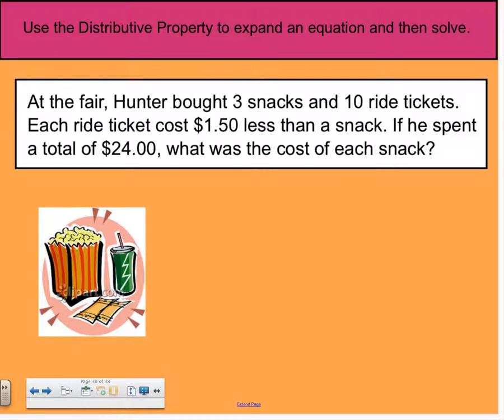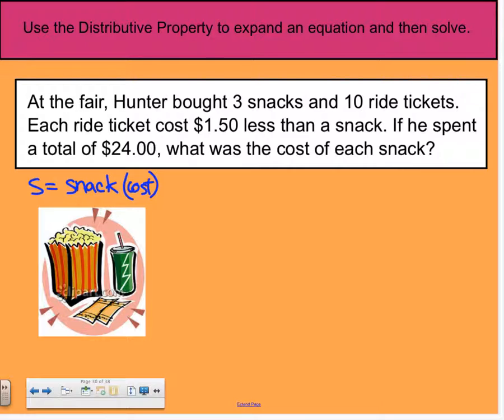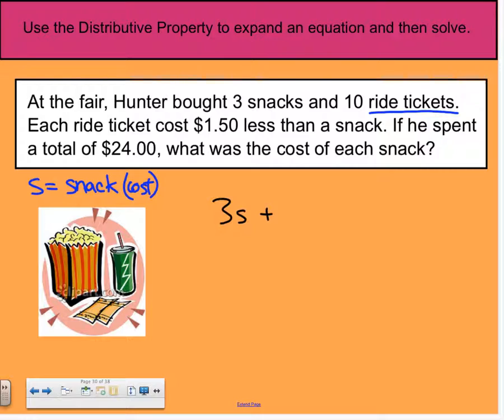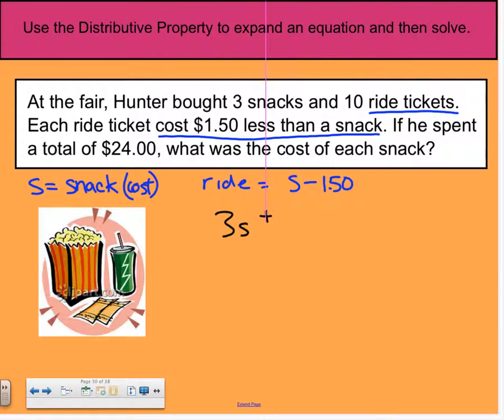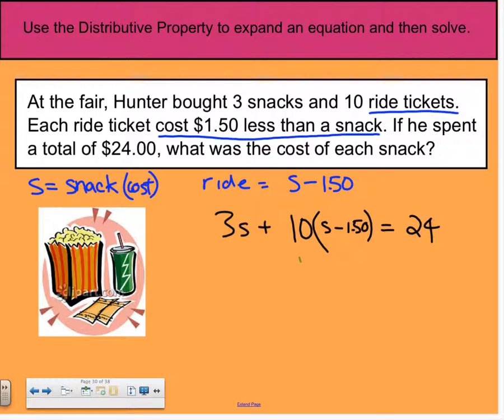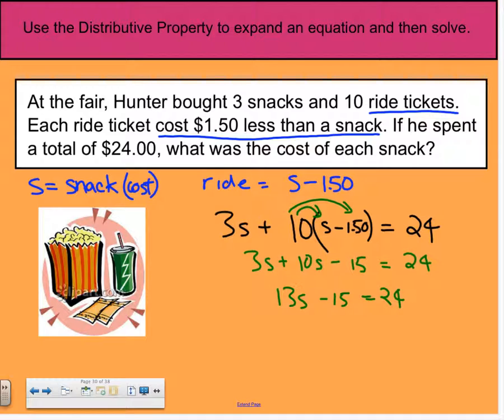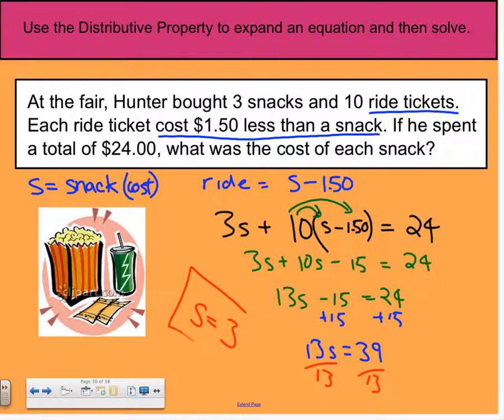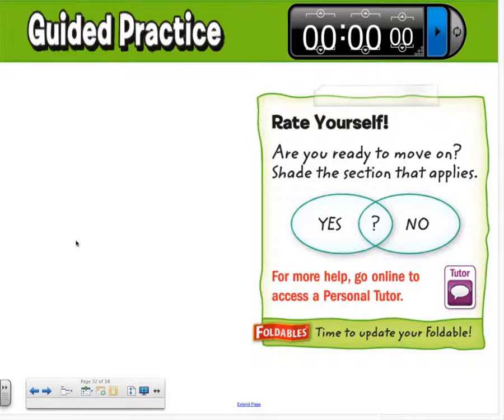2.5 Multi-Step Equations - Example 4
Read and interpret the word problem in order to write an equation.  Focus on the key words!